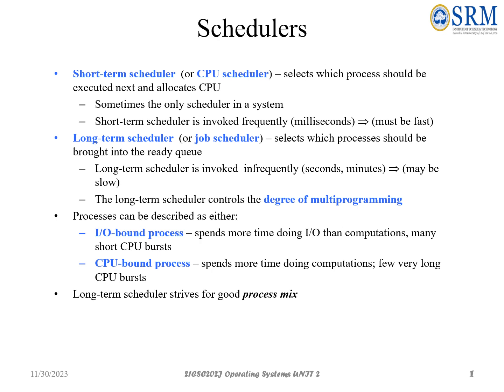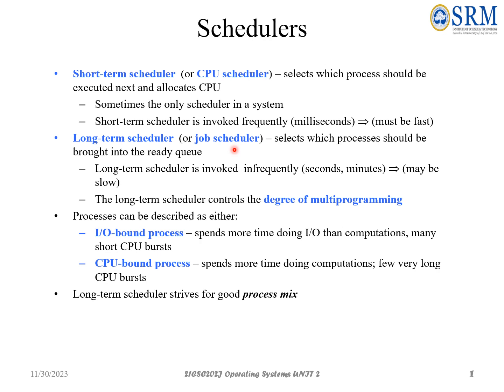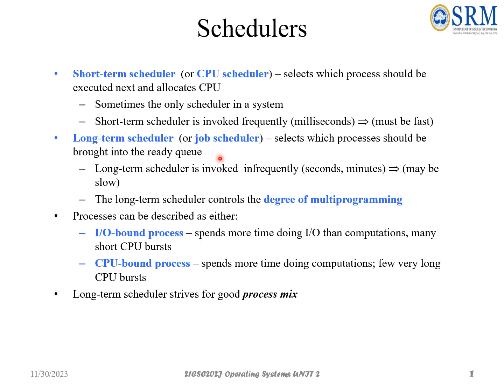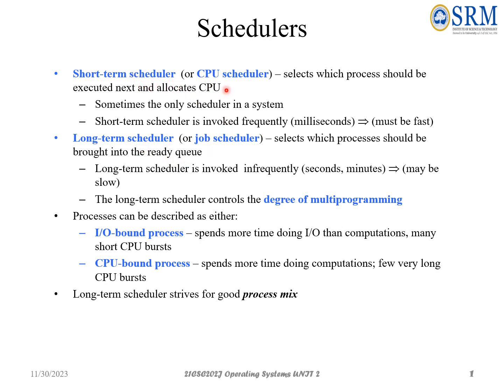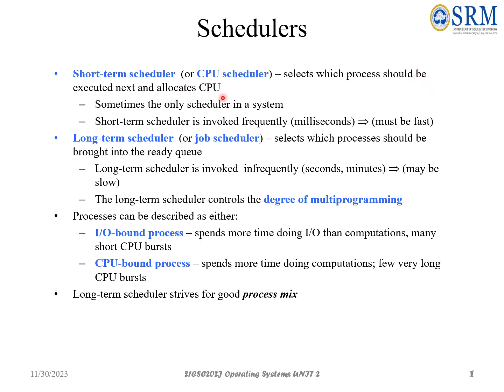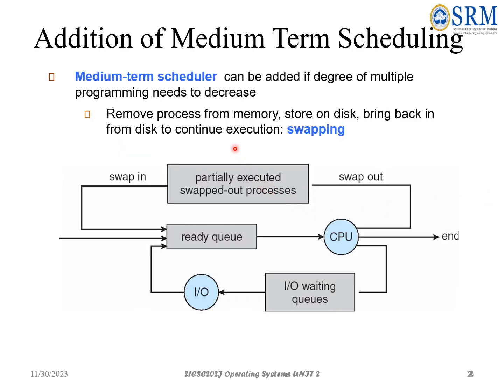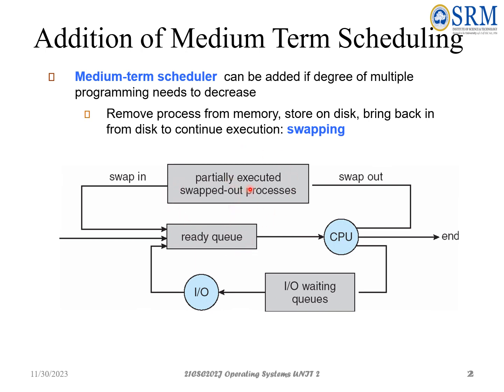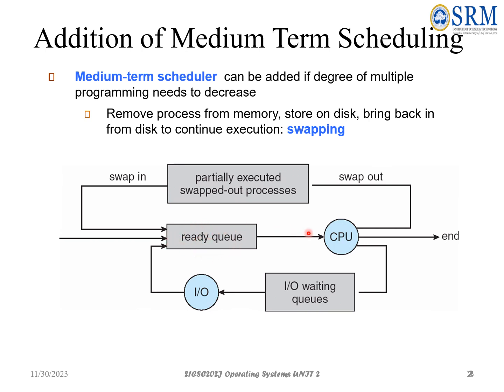scheduler in operating system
short term scheduler, long term scheduler, mid term scheduler